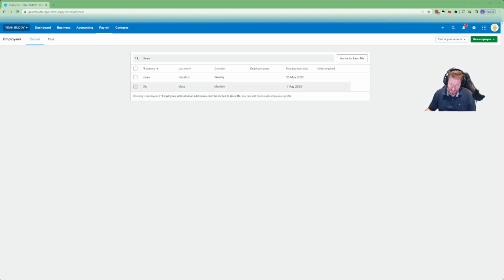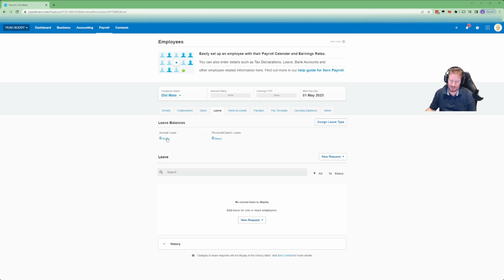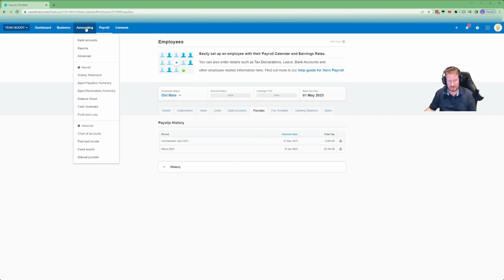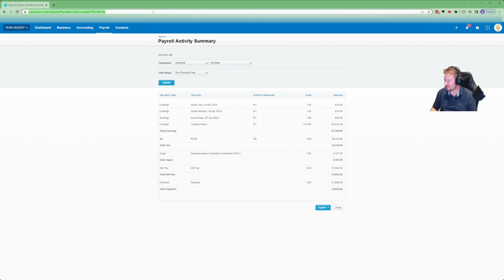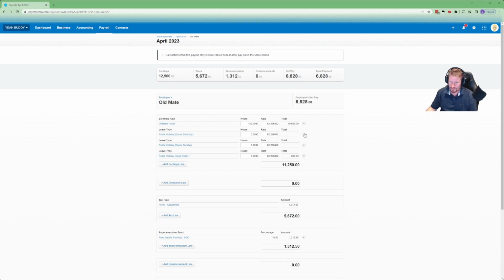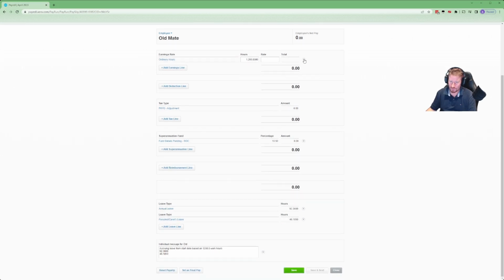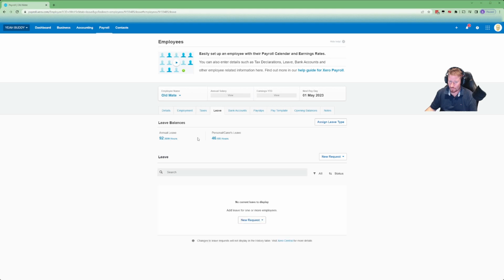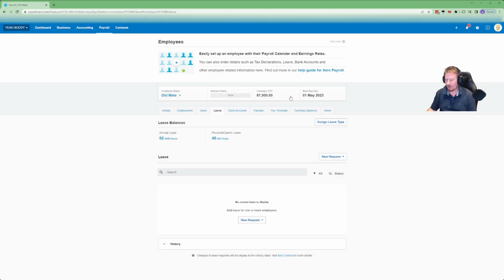Xero Tips: Payroll - Accruing Leave when it hasn't previously accrued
In this video Beau runs through how to accrue leave for an Employee in Xero where leave has never previously accrued.